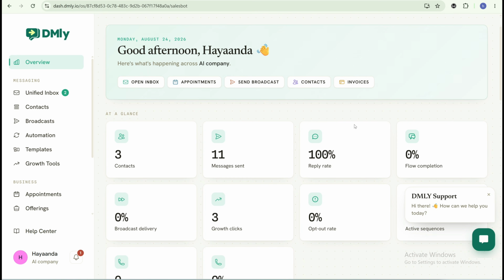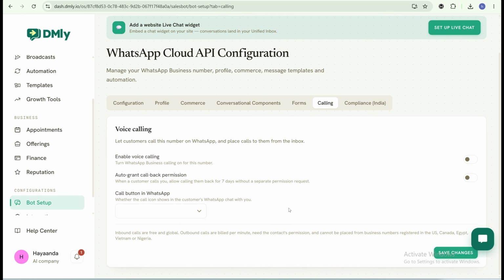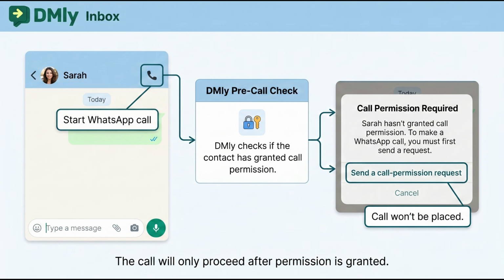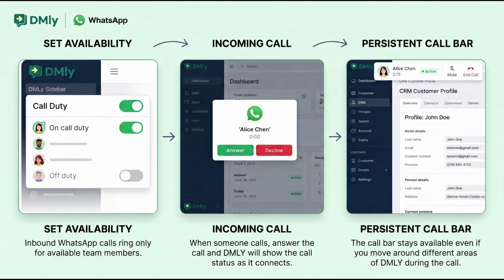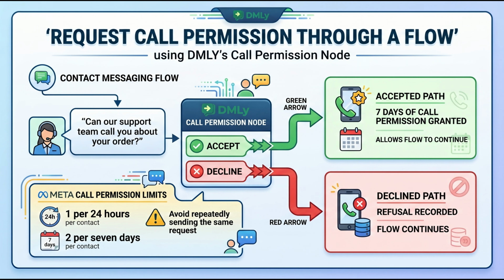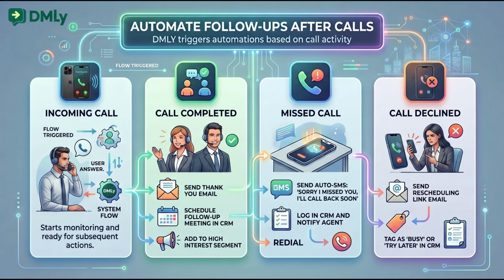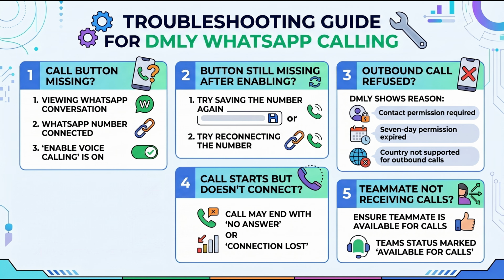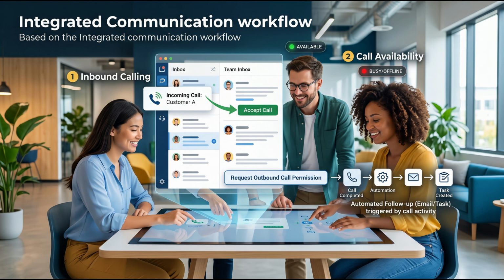How to Make & Receive WhatsApp Calls in DMLY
Learn how to use WhatsApp Calling in DMLY and manage voice calls directly from your Inbox.

In this tutorial, you'll learn how to enable WhatsApp voice calling, receive incoming calls, make outbound calls, request call permission, automate follow-ups, and troubleshoot common calling issues.

In this video, you'll learn:
How to enable WhatsApp voice calling
How to make outbound WhatsApp calls
How call permission works
How to receive incoming WhatsApp calls
How to request call permission using a flow
How to automate actions after calls
How to monitor calls and call answer rate
How to troubleshoot missing or failed calls
How to manage teammate call availability

Follow this guide to get the most out of WhatsApp calling in DMLY and keep your team connected with customers.